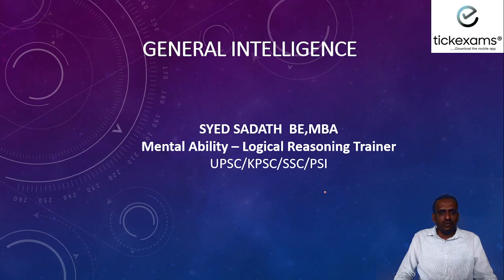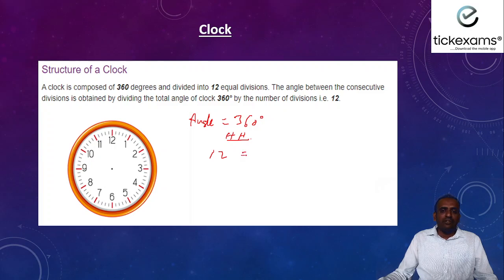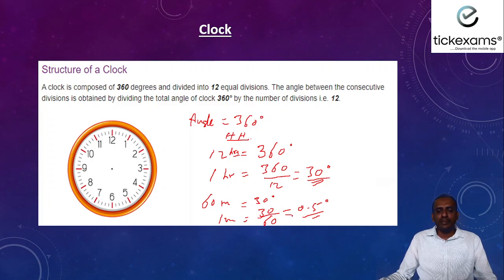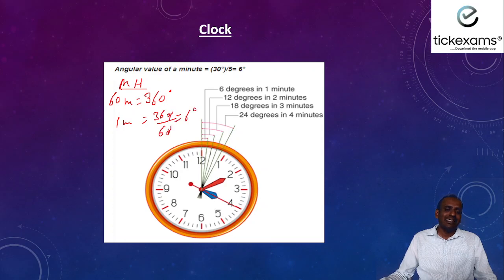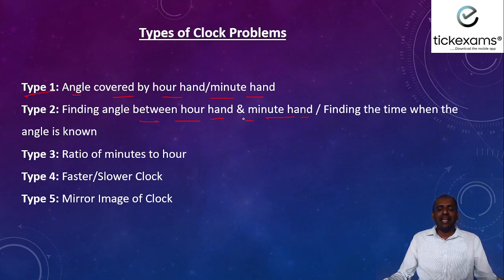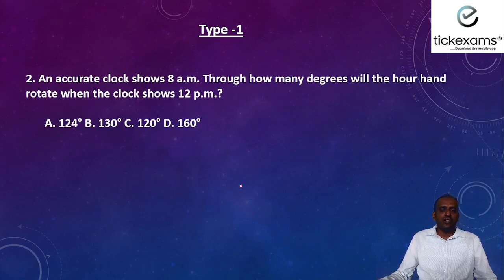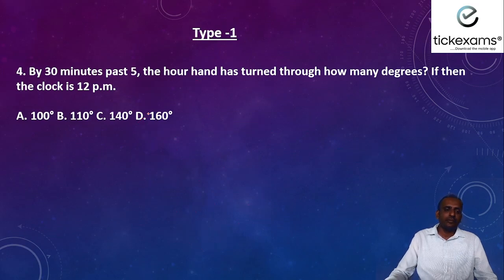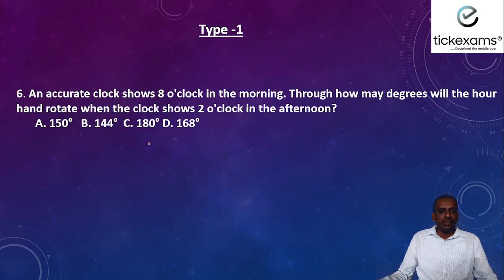MENTAL ABILITY | Problems on Clocks Part -1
Download tickexams app !

Happy learning !